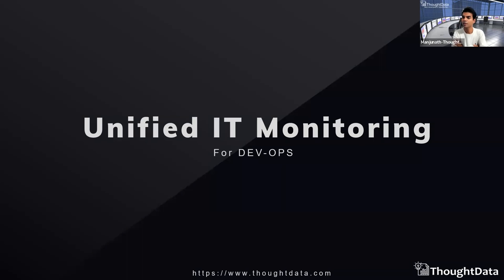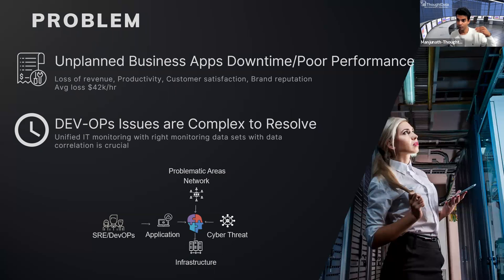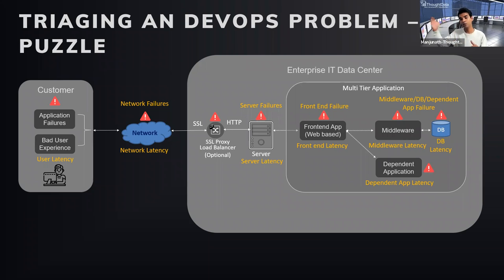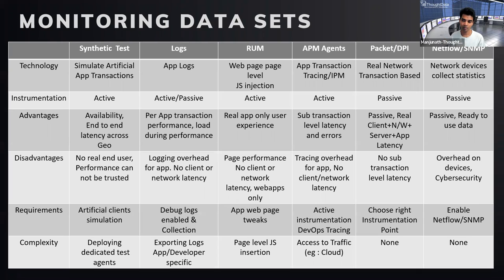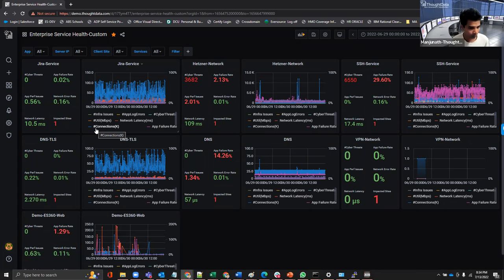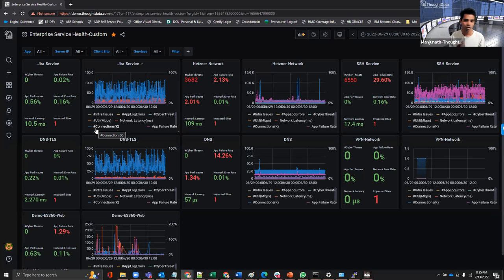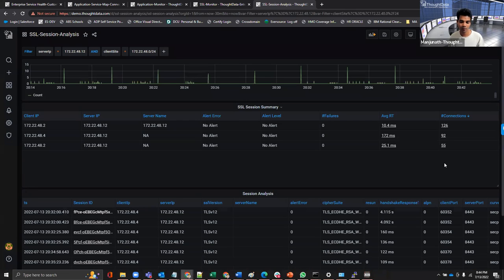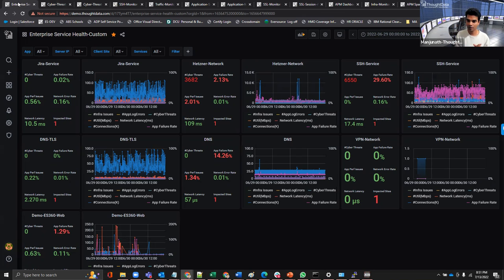Need for Unified IT monitoring to solve infrastructure problems and threats - slcdevops - 7/8/22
IT issues are complex to resolve. One of the constant challenges with IT leaders to gain end to end and full stack IT visibility to proactively detect and fix problems before ending up in an outage. This session takes them through various challenges, issues related to IT monitoring and how they can unify the monitoring solutions to gain better visibility into performance of their business-critical applications.

Bio: Manjunath Venkatram is Founder/CEO@ThoughtData
With over 22yrs experience in enterprise IT monitoring across
Network, Application, Infrastructure and Cyber threat monitoring areas.
Over his career he has worked in R&D, Product management, Sales